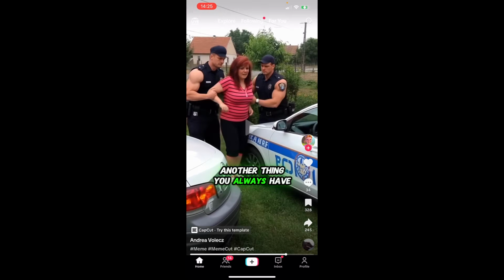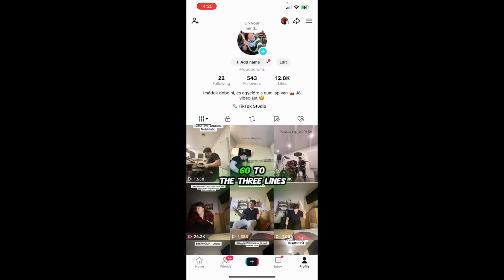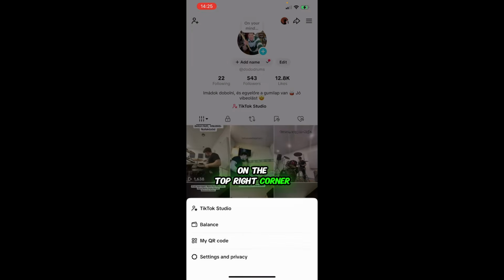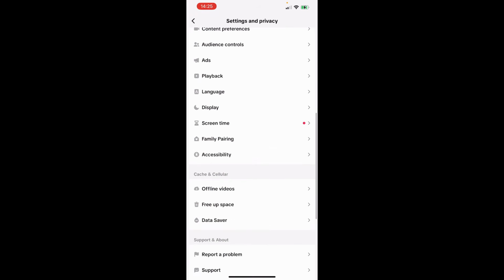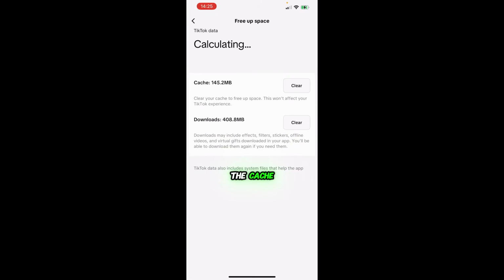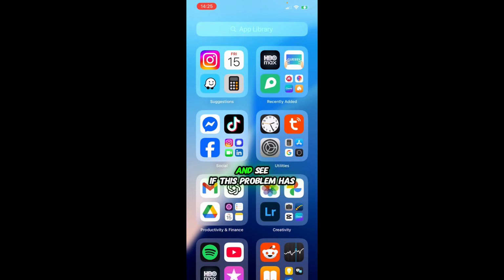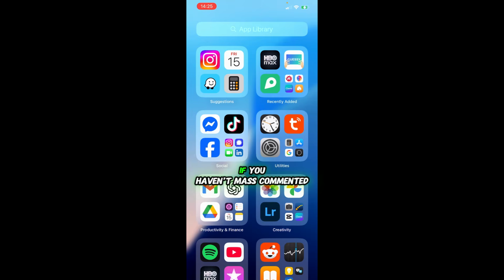I Can't Comment On TikTok (Fixed!) (In 2025)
In this video tutorial I'm going to show you how to fix if you cant comment on Tiktok.